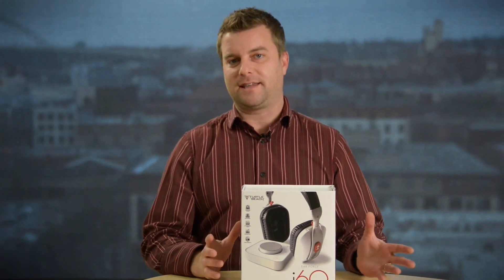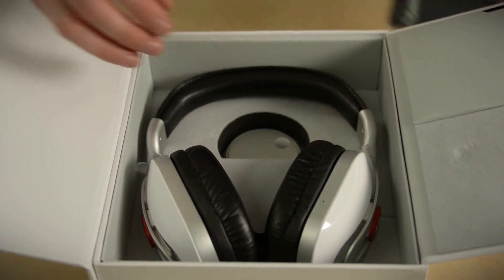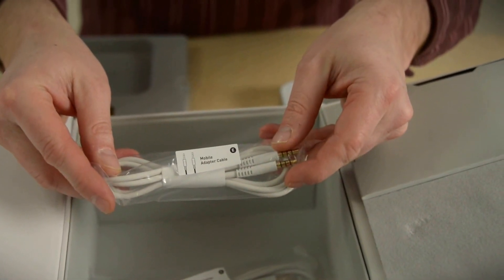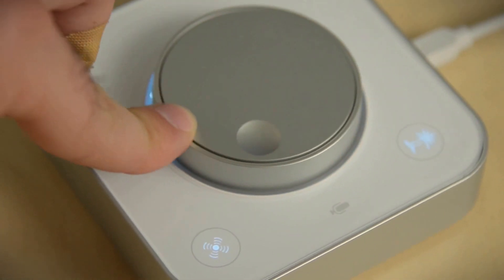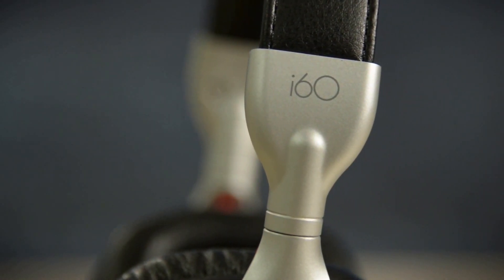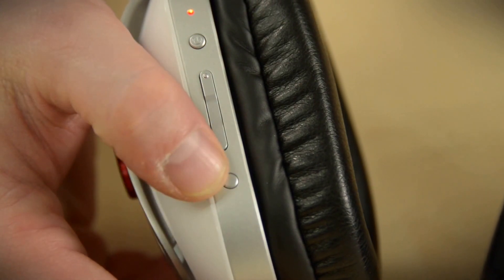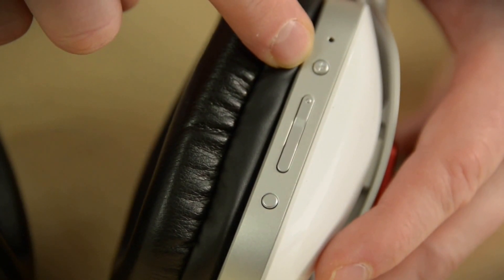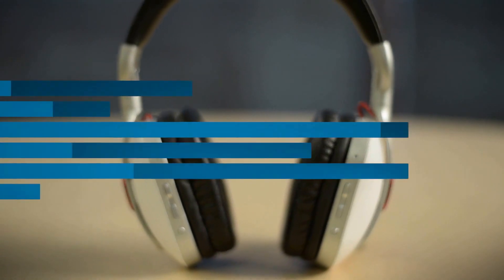Turtle Beach Ear Force i60 headphones unboxing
Turtle Beach has launched headlong into the Apple ecosystem with two new wireless headphones, the Ear Force i30 and i60. Here, we unbox and take a look at the $400  i60, a unique wireless headset that uses Wi-Fi in addition to Bluetooth to deliver uncompressed, high resolution audio and virtual 7.1 surround sound. Check out the unique desktop contol system and the sweet look and feel of these new headphones which look to deliver an unprecedented level of flexibility and control to Apple users.